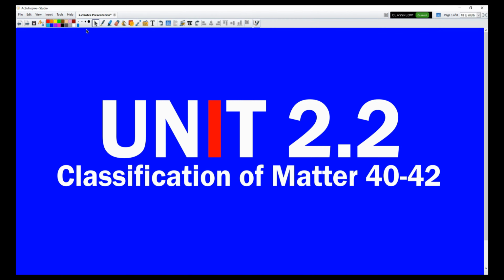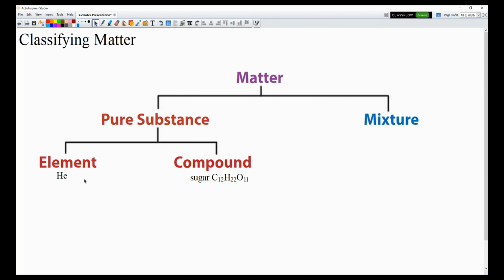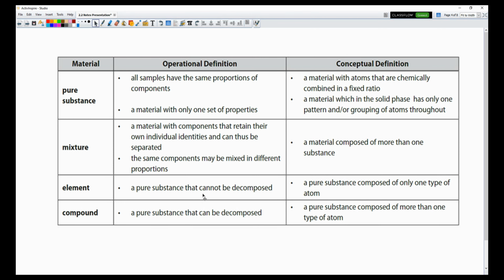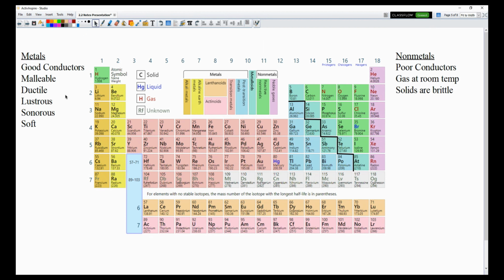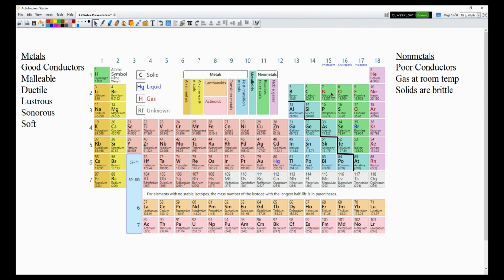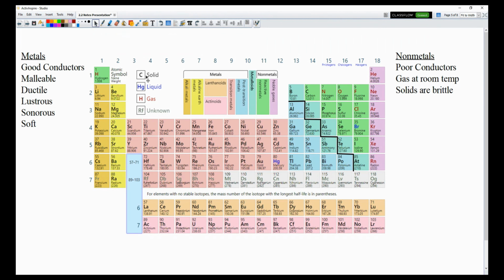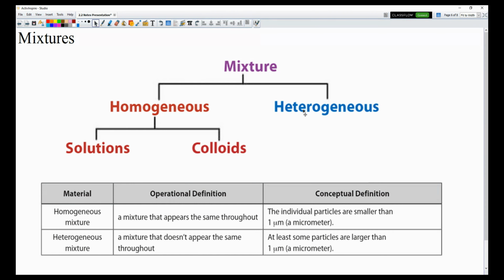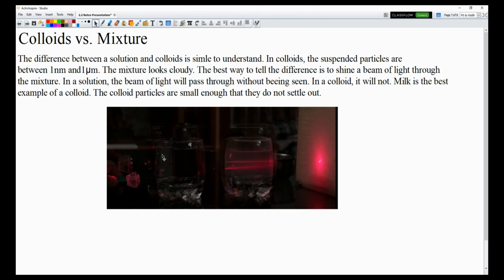Classification of Matter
Notes over Classification of Matter including homogeneous and heterogeneous mixtures.